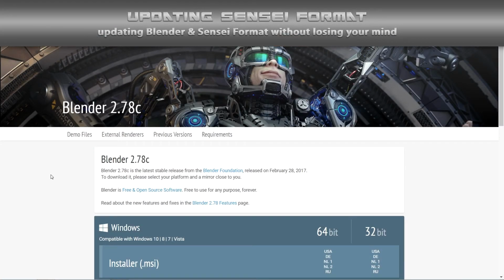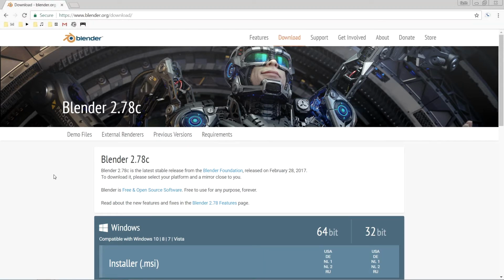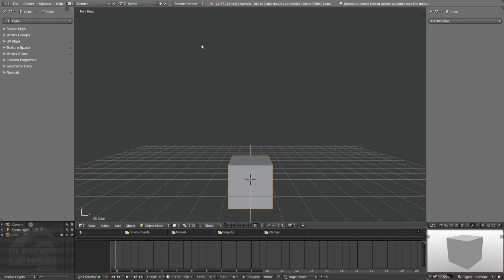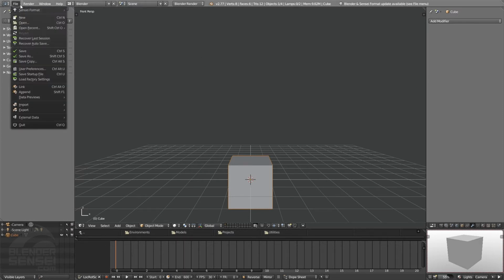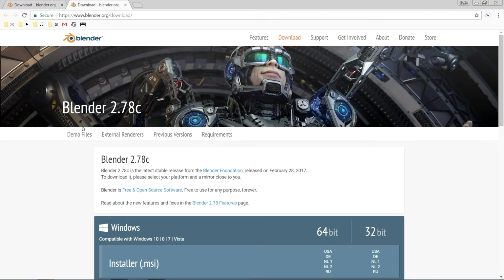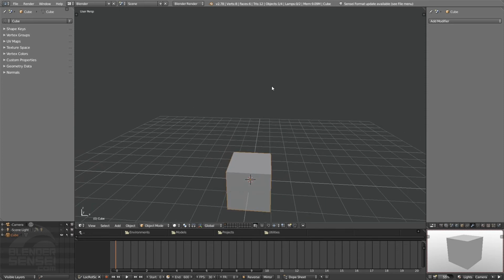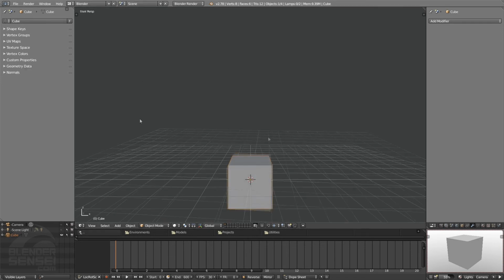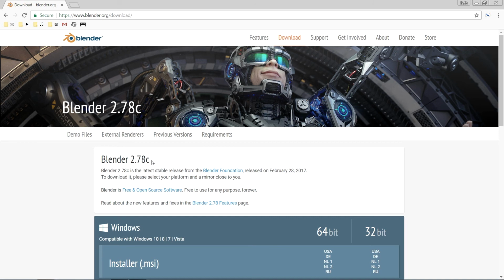Updating Sensei Format